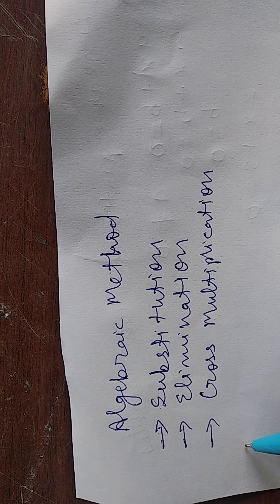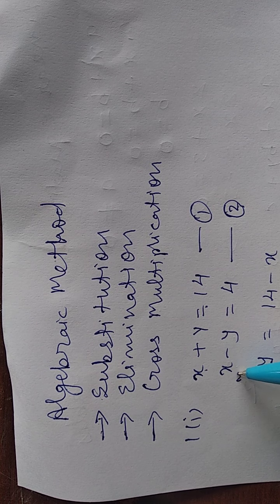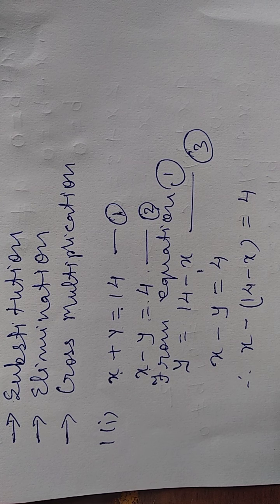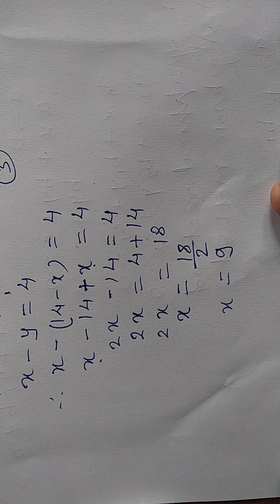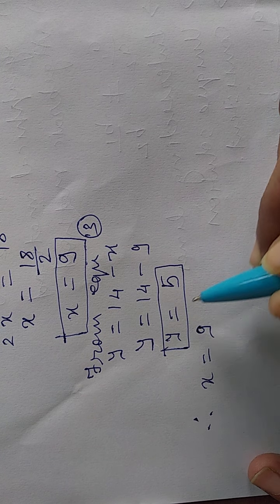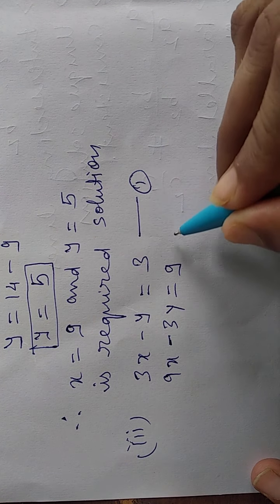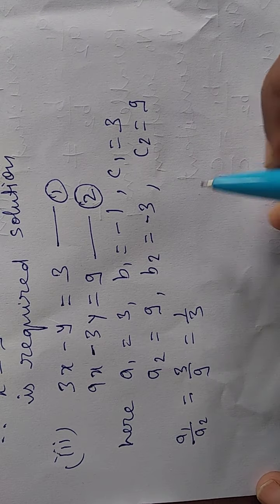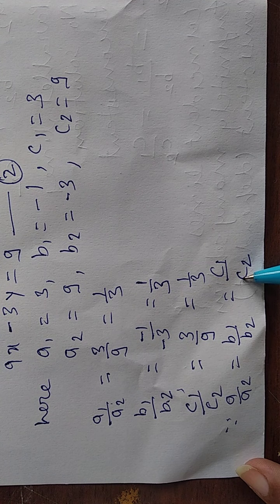Class 10 th Ex 3.3 Q .1